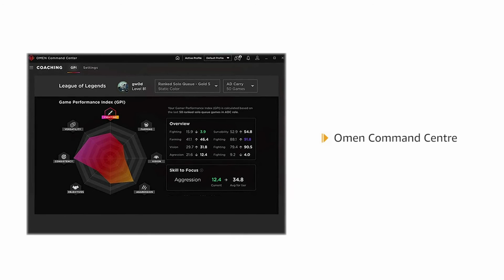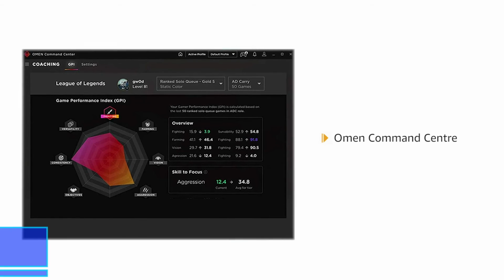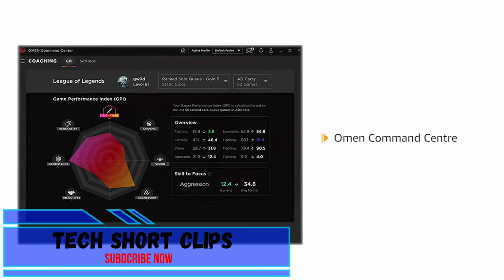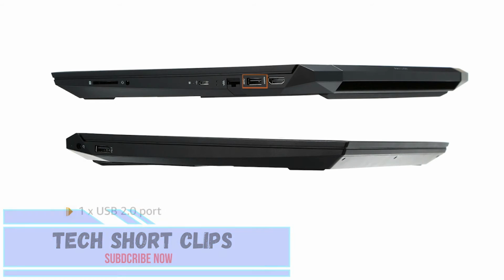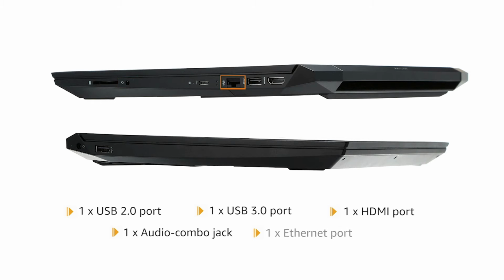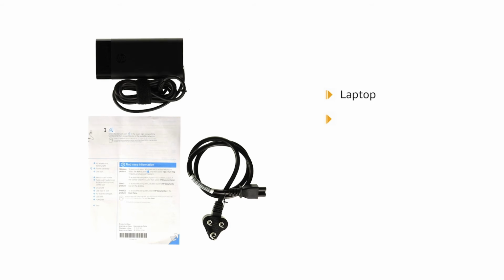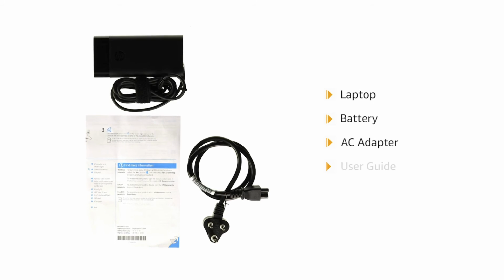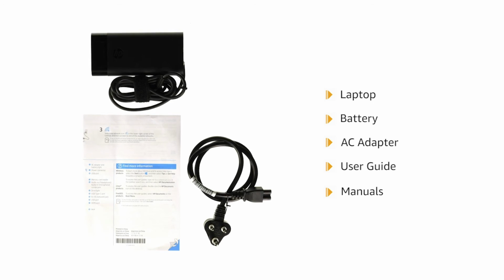Top 5 Best Laptops Under 80000 For Gamers & Content Creators ⚡⚡⚡ 2021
Top 5 Best Laptops

1. Acer Nitro 5
2. ASUS ROG Zephyrus G14
3. Dell G3 3500
4. HP Pavilion 15-ec1052AX
5. Lenovo Legion 5

Amazon Today's Deals

GamingLaptop2021 #1 on trending

Product Under 100 on Amazon
Micro USB Fan
Mini Portable USB LED Light (Set of 4)
PUBG MOBILE Gaming TRIGGERS
Portable USB Bluetooth Audio Music Receiver Dongle Adapter